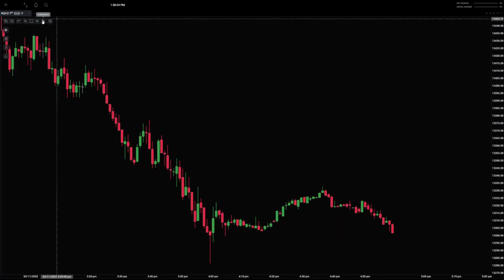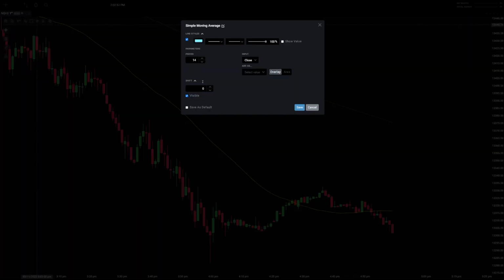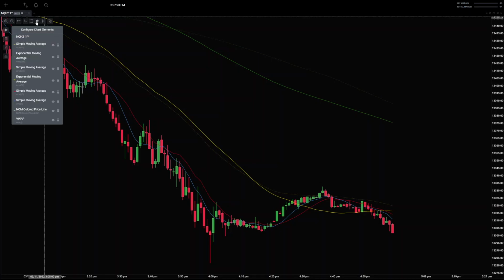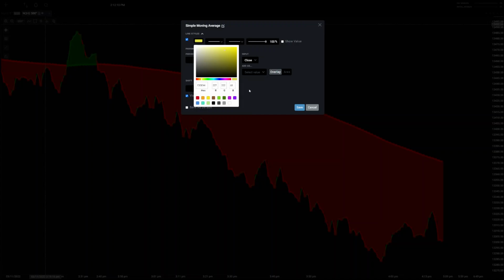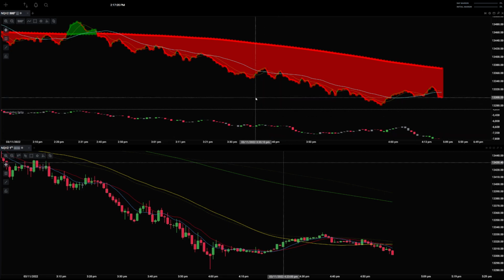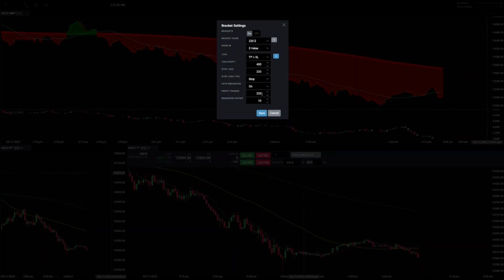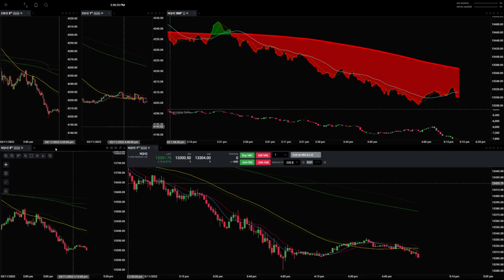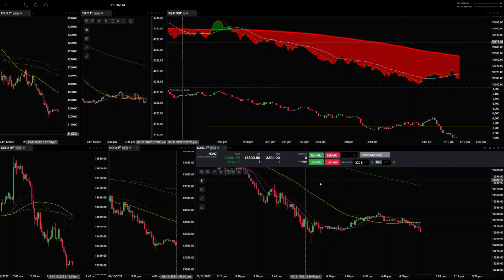Showing my Tradovate Chart Setup - Step by Step & Explanation How I use it with NQ Futures Contract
1. Remote Control for Fast Entry/Exit Trades
2. USB Microphone TC30
3. LG 50” 4K TV Screen
4. Active Noise Cancelling Headphones

E mini Futures scalping on 1 minute time frame using Tradovate futures trading platform and Topstep. NQ ES Nasdaq futures scalping trading strategies with Cumulative Delta and Volume Bars. Price action with 200 and 50 Moving Averages and Vwap. Live Futures Trading, Live Day Trading Futures, Live Futures Day Trading, Live Stock Trading